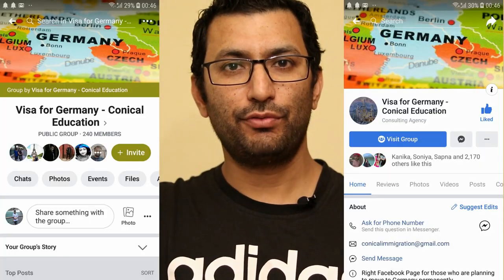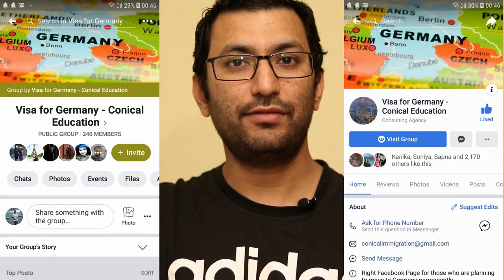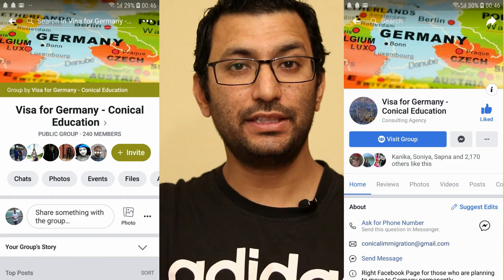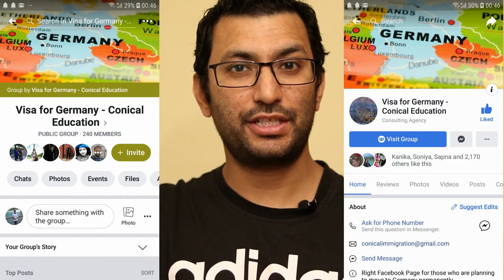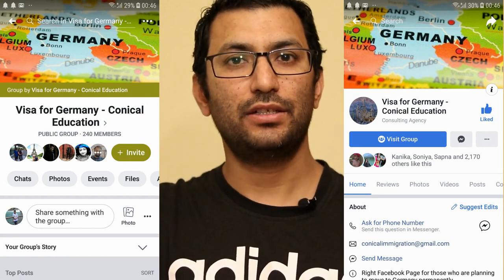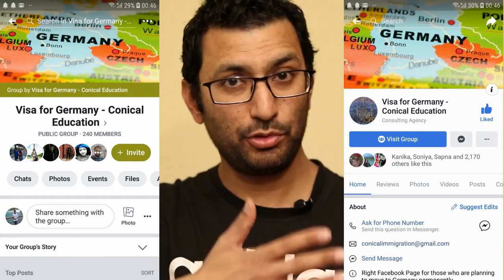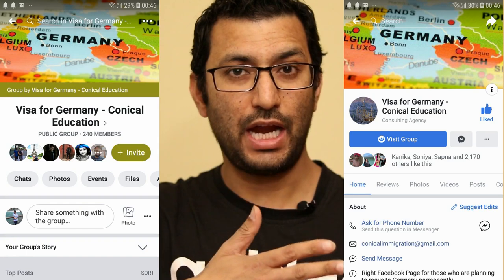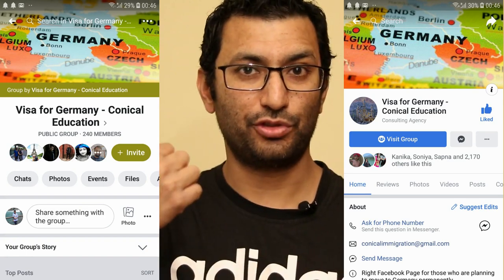Study Visa Germany | Bachelors Study in Germany | Masters Study in Germany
This videos is about STUDY VISA GERMANY, BACHELORS STUDY IN GERMANY and MASTERS STUDY IN GERMANY

Join our facebook group and like our facebook page to keep yourself updated on the latest content.